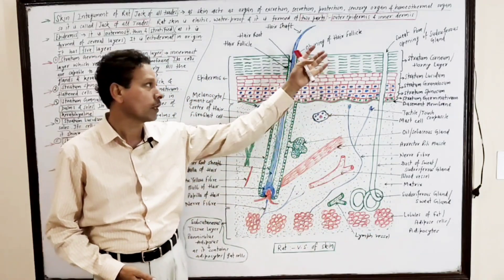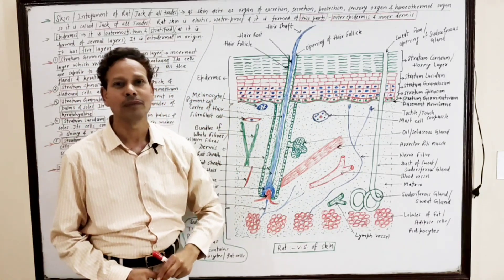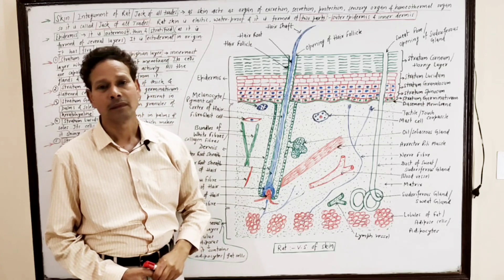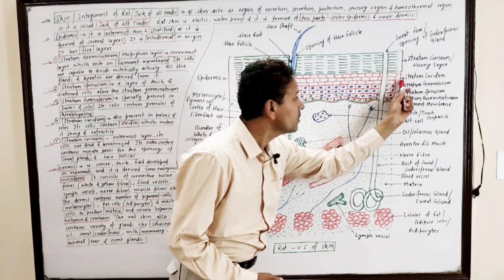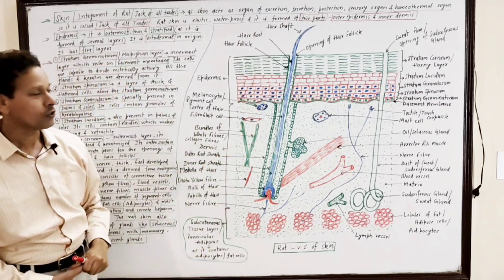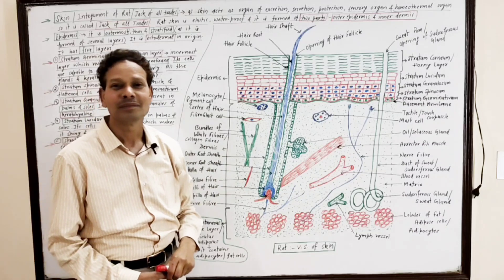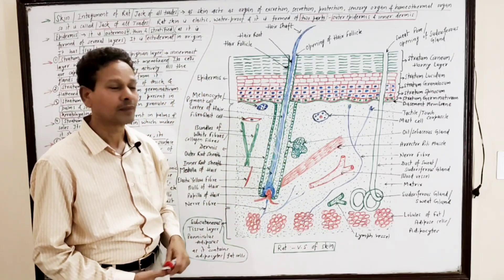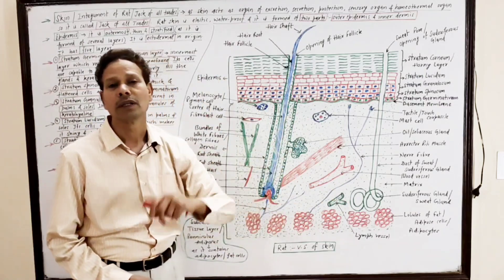Skin/ Integument of Rat/ Jack of all Trades | For IAS,NEET,GATE,NET and BSc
Rat